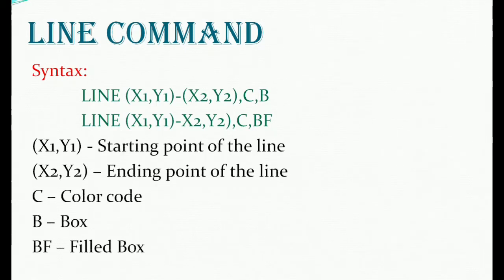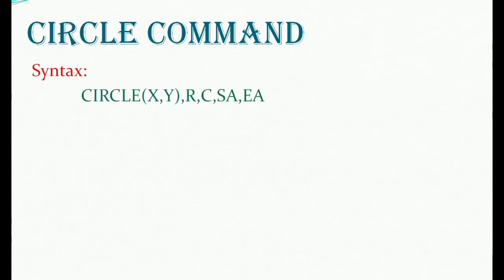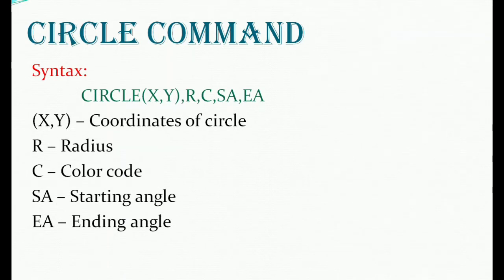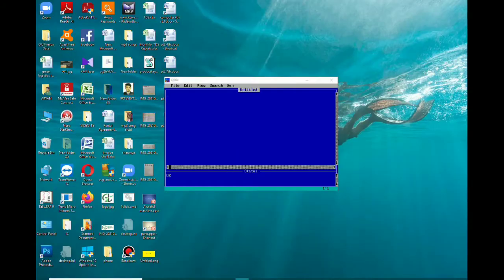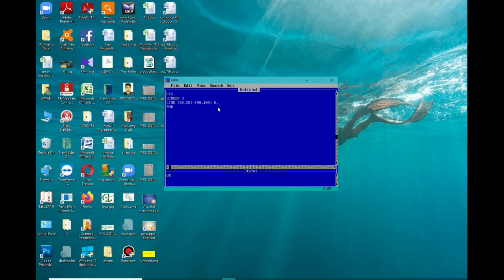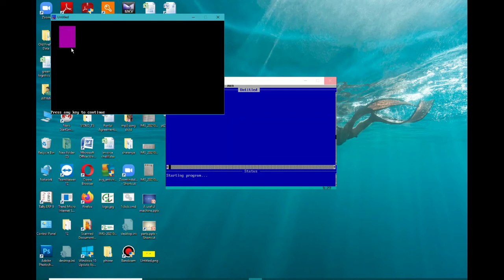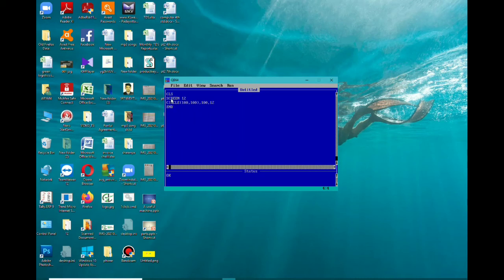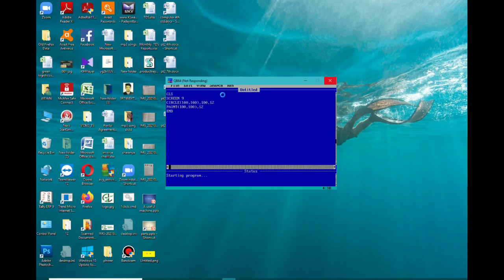Line command, Circle command and Paint command